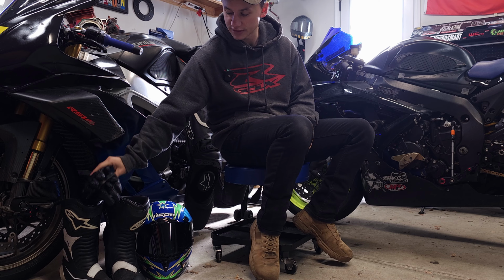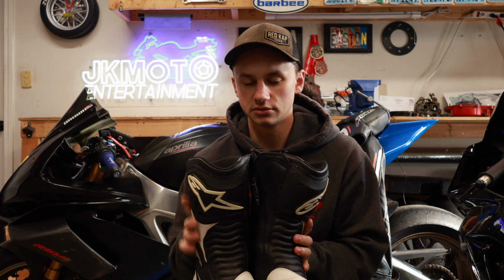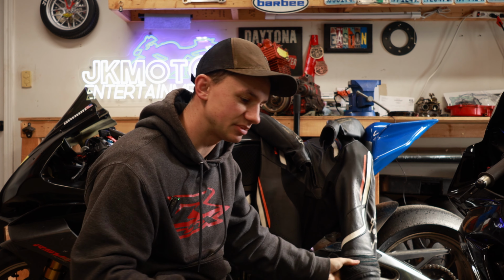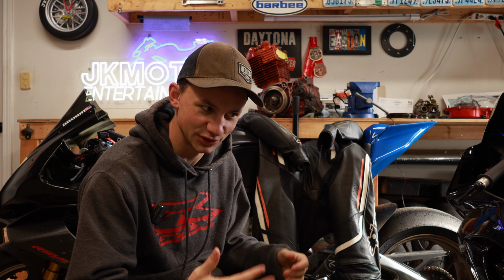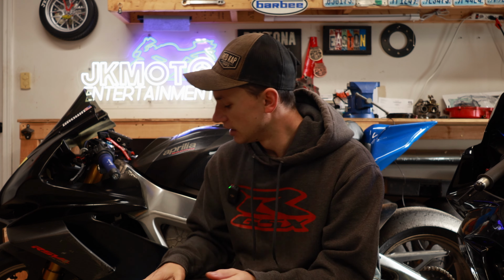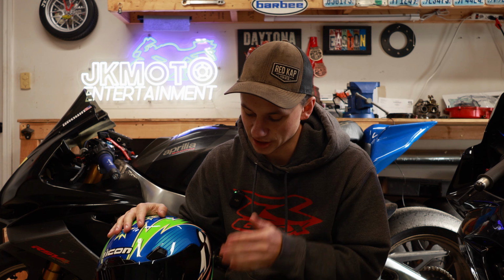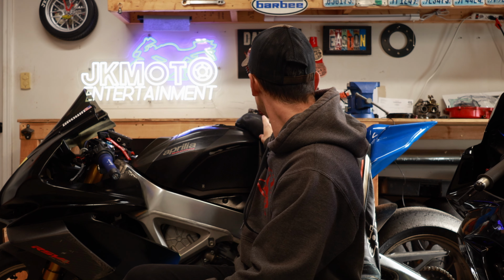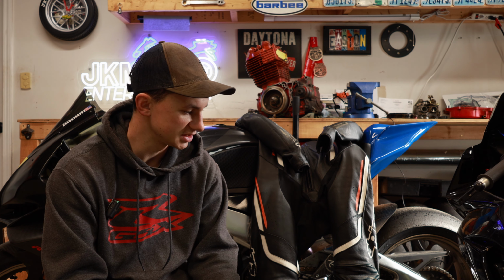Motorcycle TrackDay Essentials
For those of you that are just getting into track days, what are the bare minimum things you have to have?  We decided it was time to go over those essentials and talk about their importance a little bit!!  From required gear, to a little bit of talk about what you'll need for your bike we try to cover the absolute bare minimum of things you'll need to accomplish a motorcycle trackday!!  Enjoy the video and checkout the channel for more great trackday related content!!